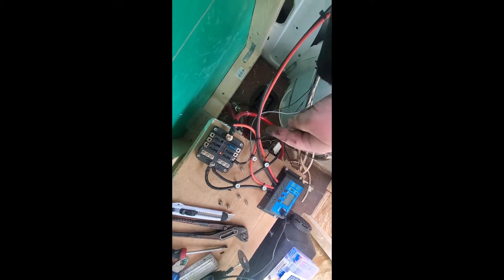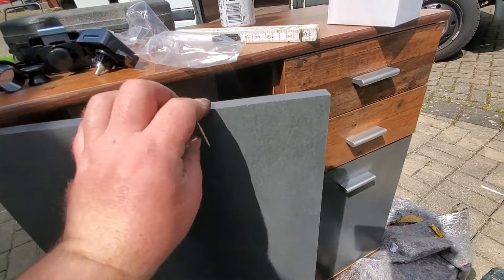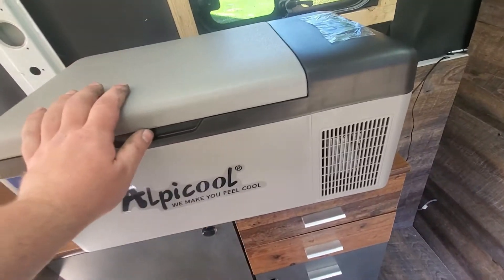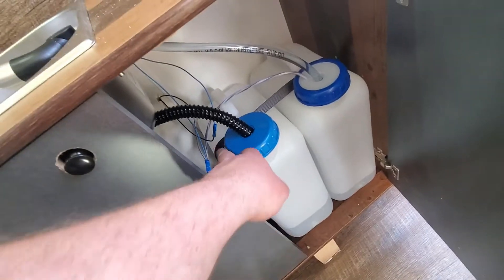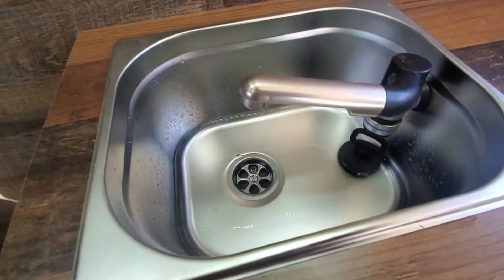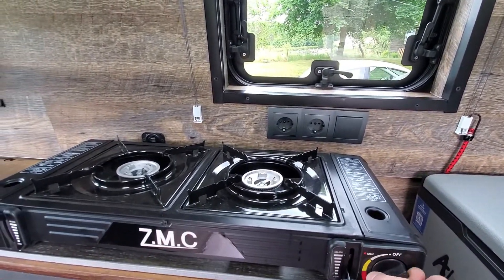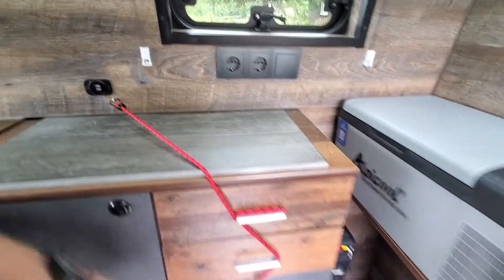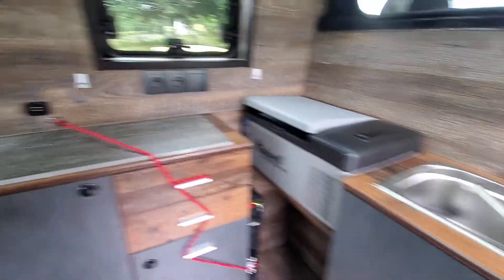DIY Camper kitchen, cabinets and sink push look installation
In this Episode i built the kitchen.